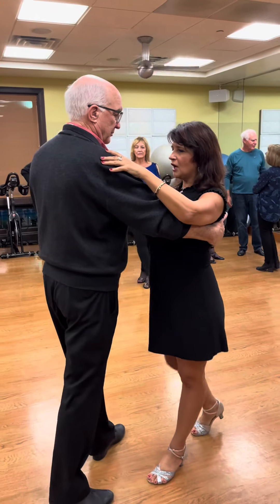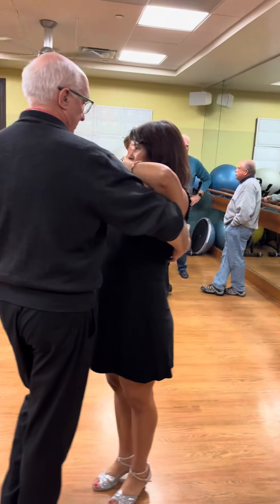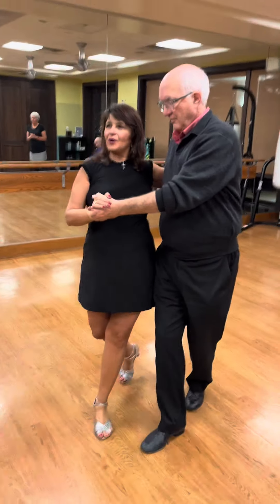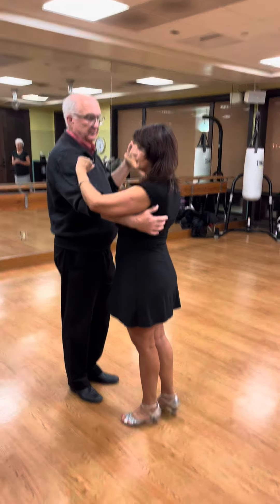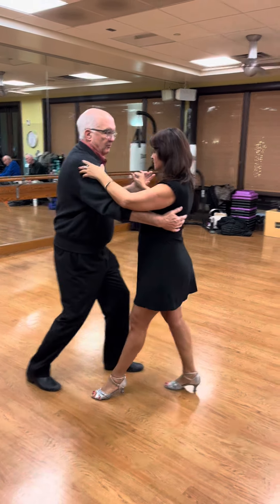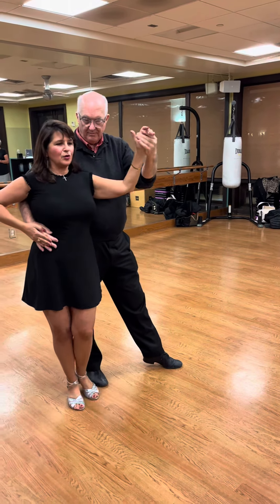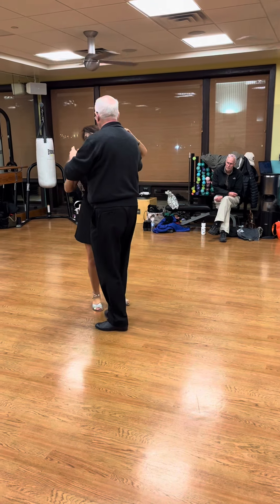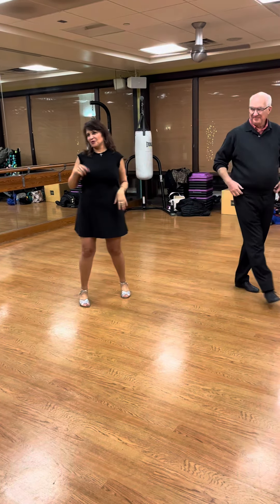American Tango: Hesitation steps and ocho